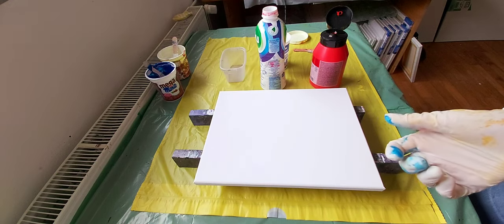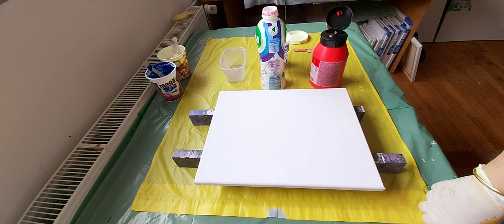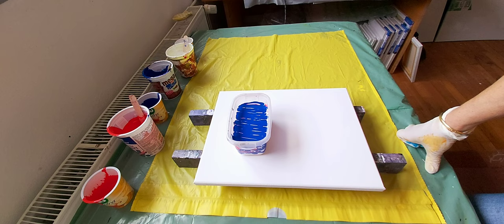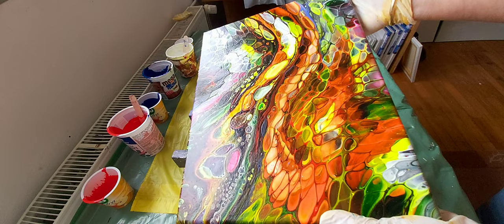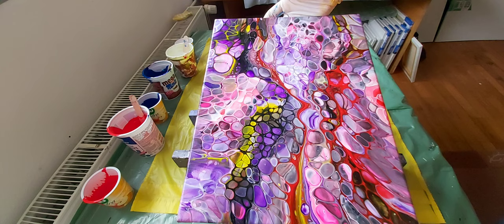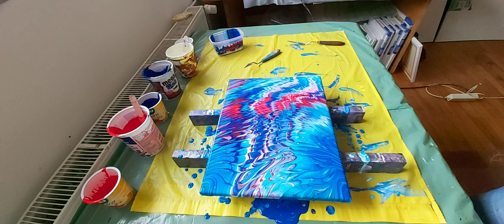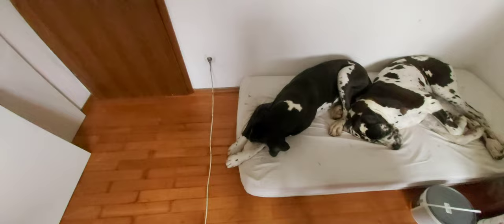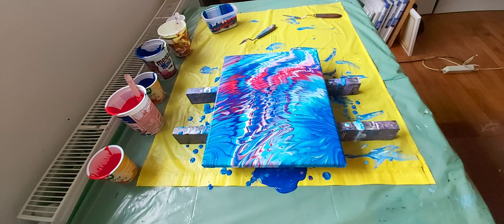Waves - a new technique of dirty pouring 77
I used Amsterdam acrylic paints and my pm. The colours : white, blue, red.